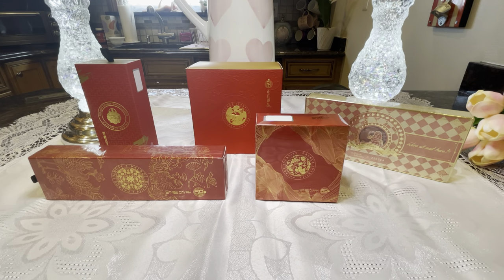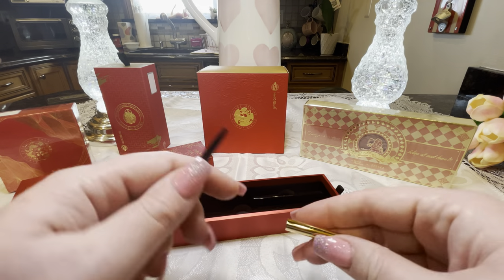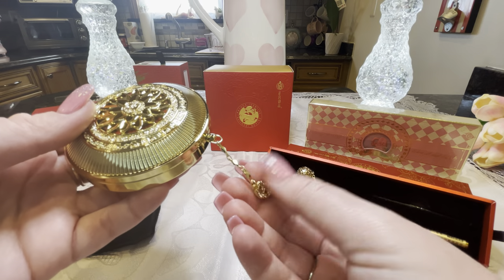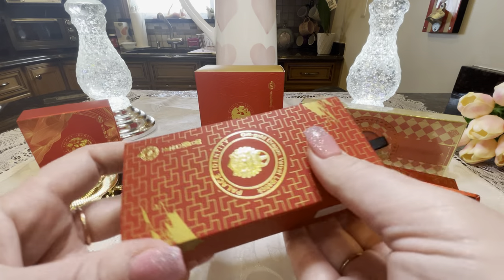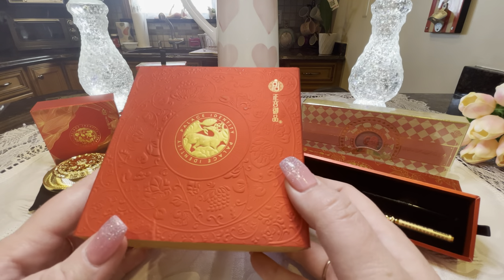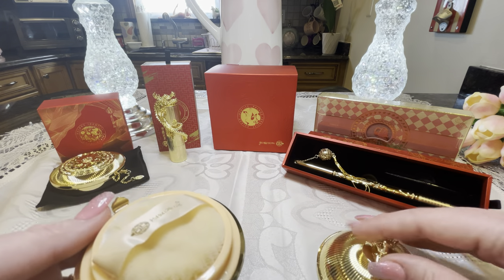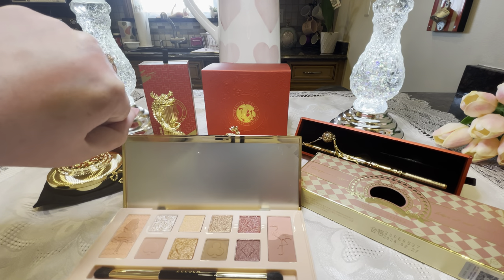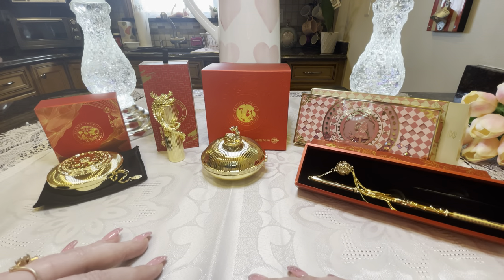AMAZON Unique Makeup Haul💄Zeesea Unboxing & Review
Hi everyone! Welcome back to my gallery of all things lovely. I found some beautiful makeup items from Zeesea on Amazon that I couldn’t wait to show you. They’re so pretty and unique.

Eyebrow Pencil:

Peony Blush:

Alice in Wonderland Palette: